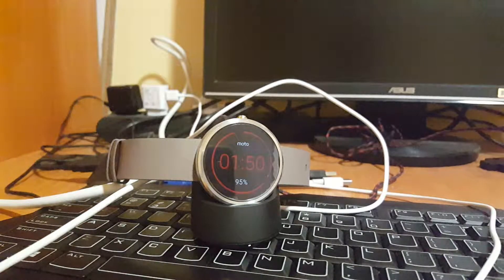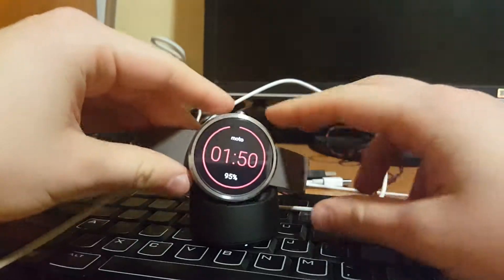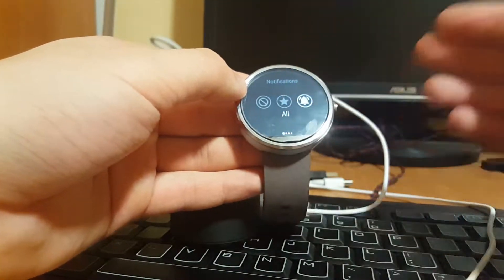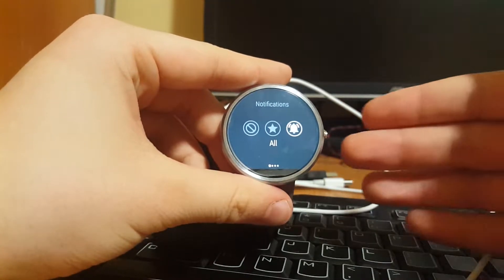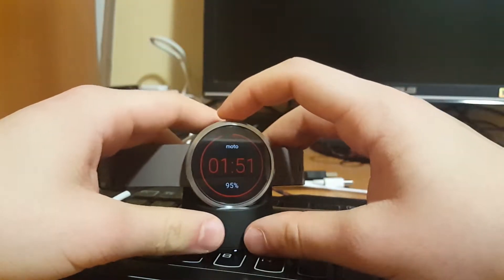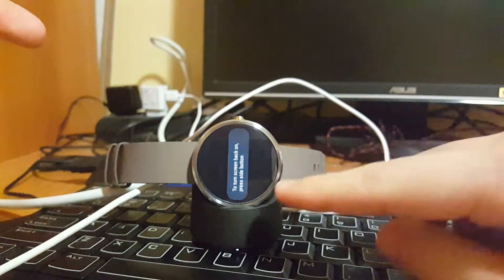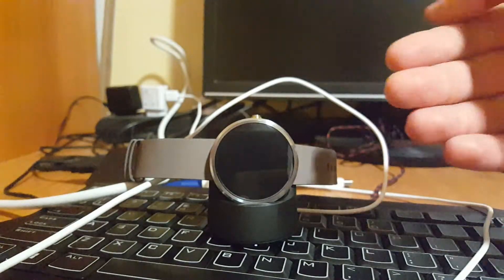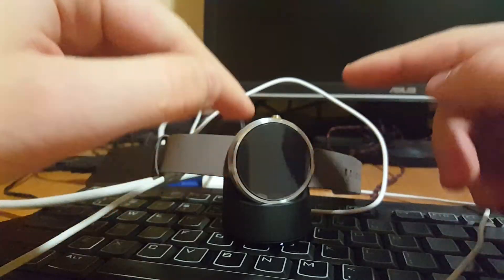Moto 360 burn in screen effect remove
Hey everyone!I have just found how you can save your Moto 360 screen and disable dock station mode! This is awesome!